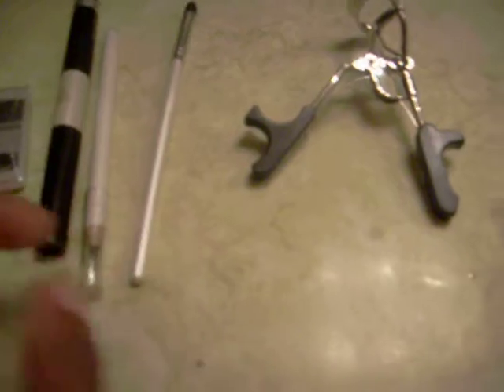New lace front and my E.L.F haul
hey every one just another video about a good place to get your eye shadows and cosmetics you should try it!!! their eye shadows are long lasting and look real good on african american womens skin. you know hoe some eye shadows just don't show up on us as good!! but for only a dollar you can get four shadows in one case, a deal you can't beat!!!  Eye Shadow colors in this video punk funk and hazy hazel